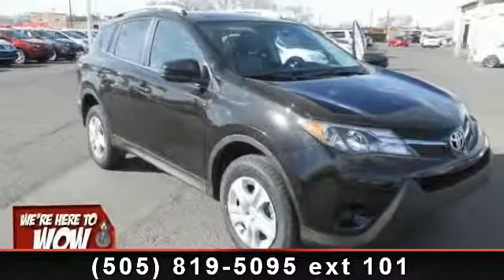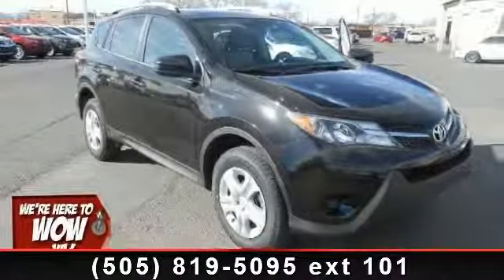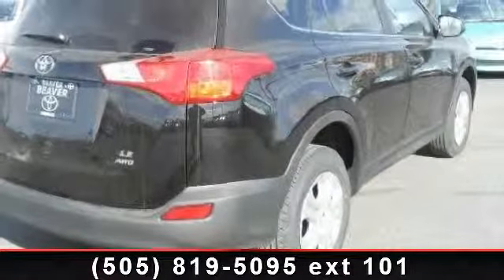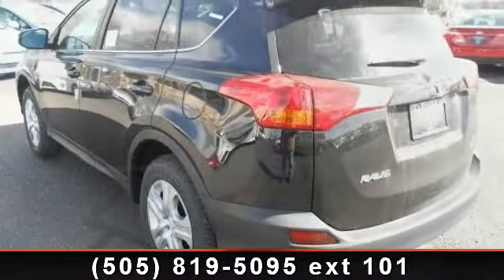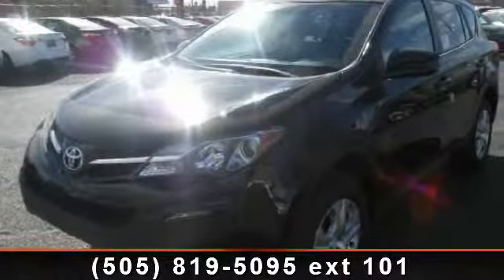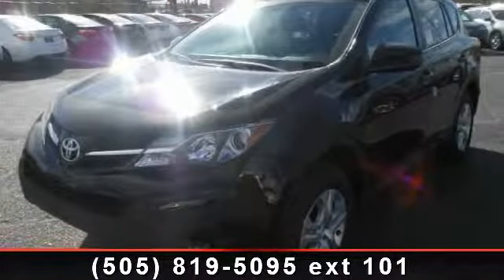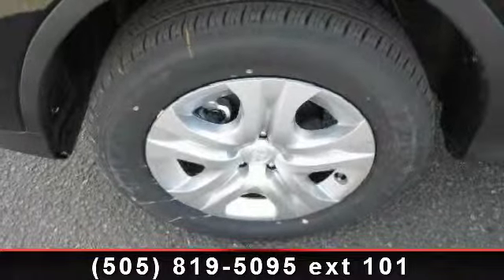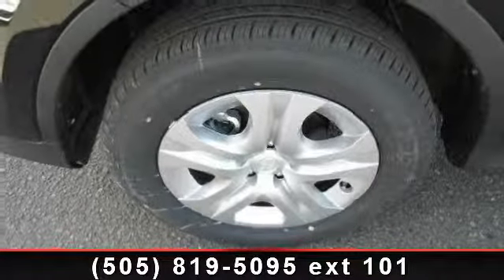2014 Toyota Rav4 - Beaver Toyota - All Prices Slashed/All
For Sale in: All Prices Slashed/All Credit Welcome, Nm

 Prices with rebates assigned to dealer. All prices or offers exclude tax, license, registration, title, and dealer fee of $359